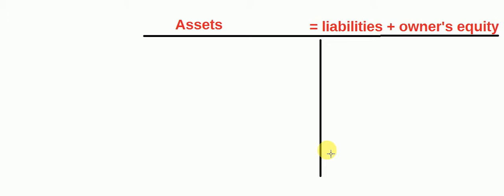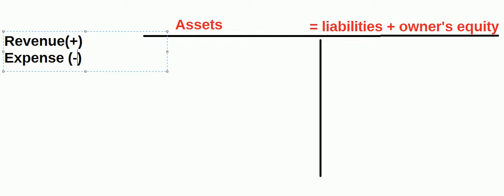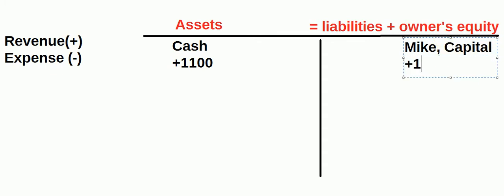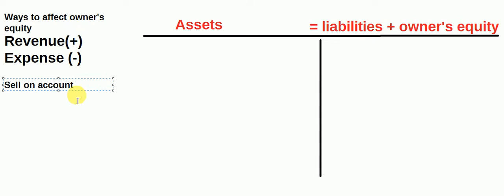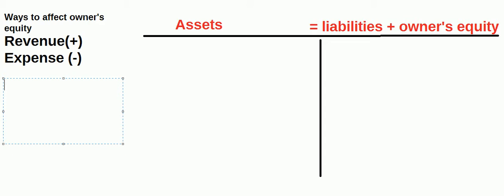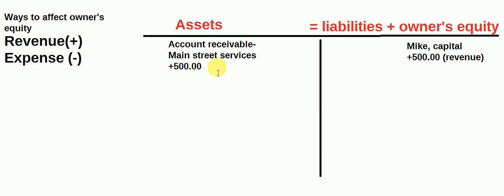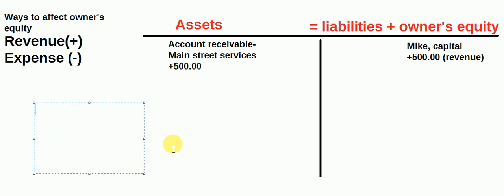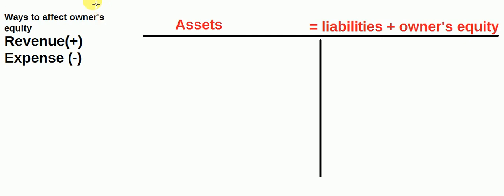ACC091_3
Hello, this video explains how transactions affect the owner's equity accounts.